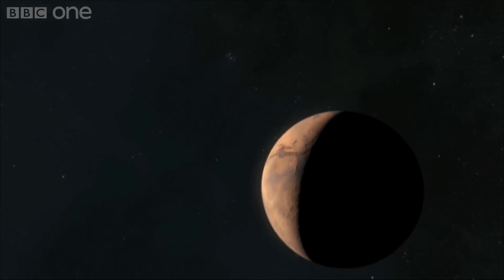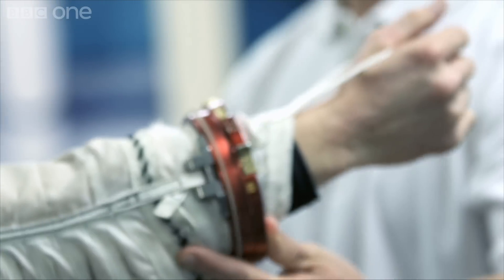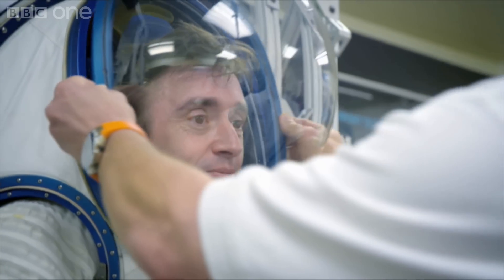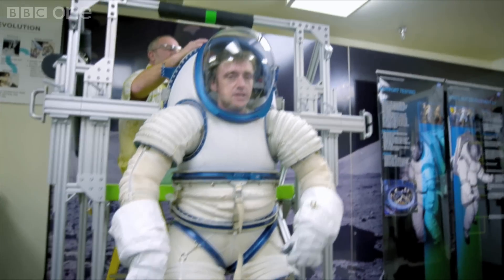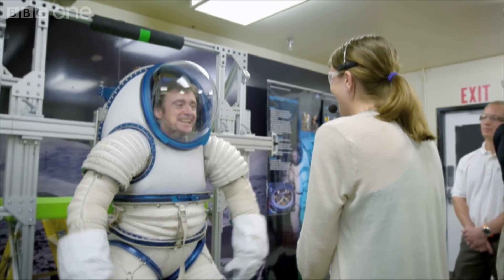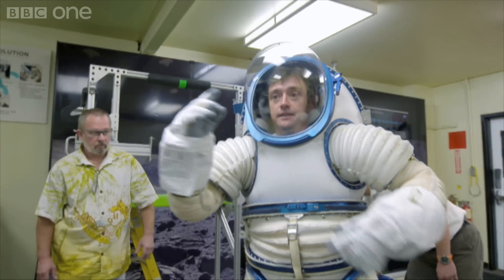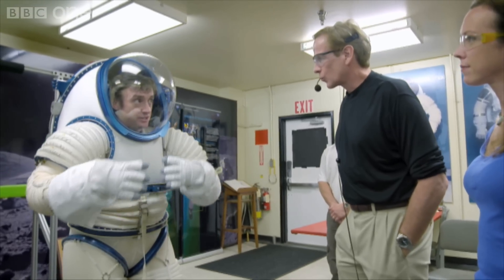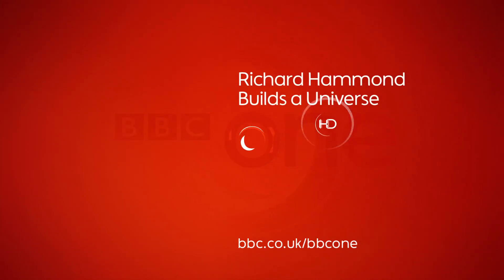The next generation spacesuit - Richard Hammond Builds a Universe: Preview - BBC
More about this programme Richard goes to NASA to find out how they plan to travel, and survive, on the planet Mars.